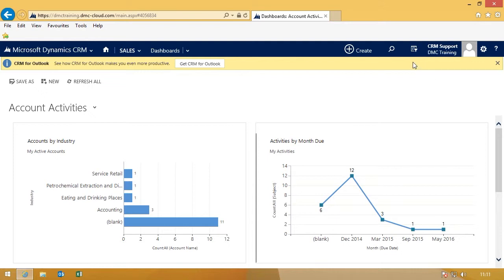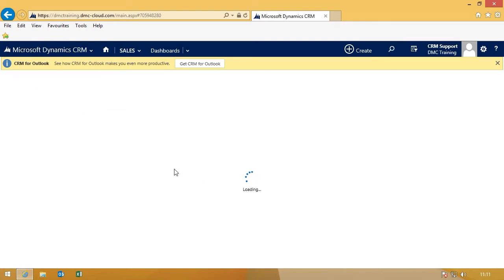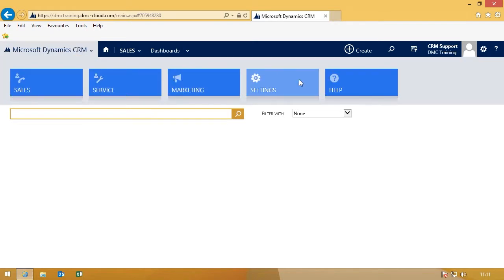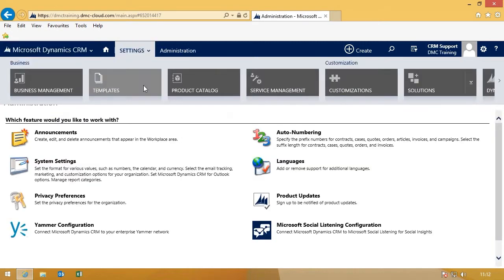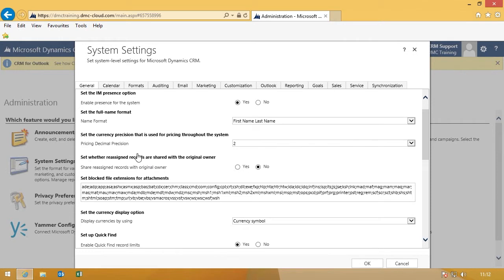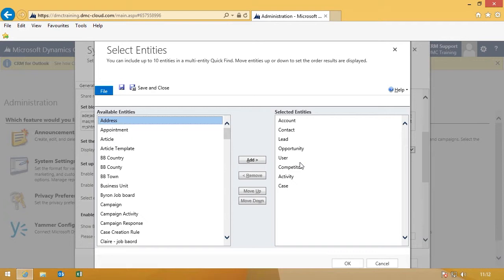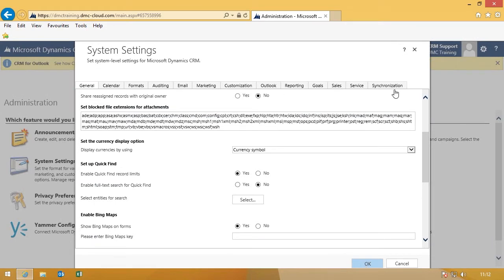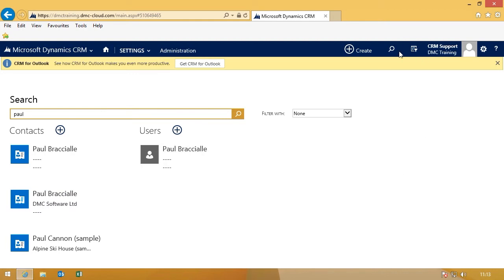Quick Find in Microsoft Dynamics CRM | DMC Hints & Tips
In this step-by-step video guide we show you how to use the Quick FInd function in Microsoft Dynamics CRM.